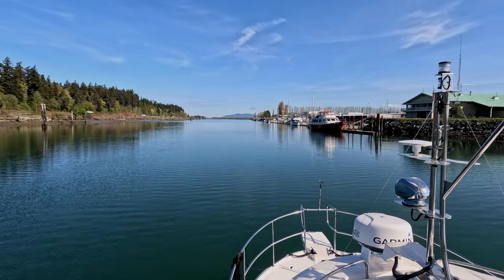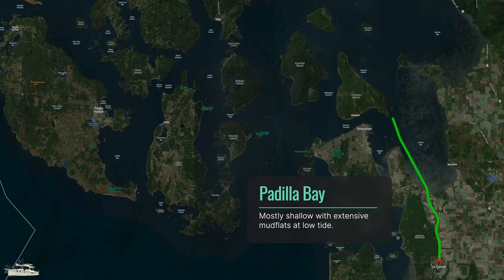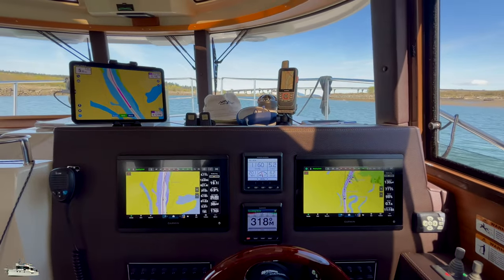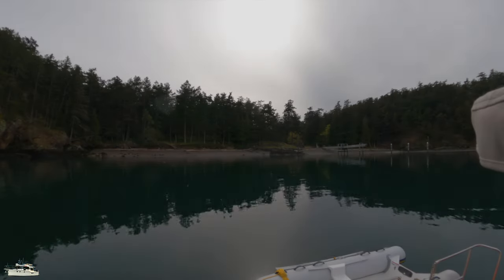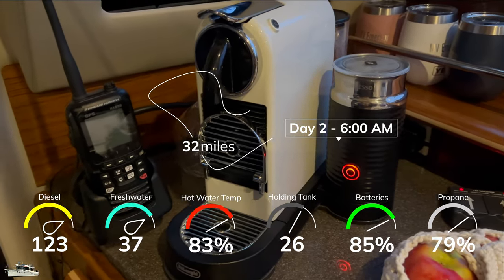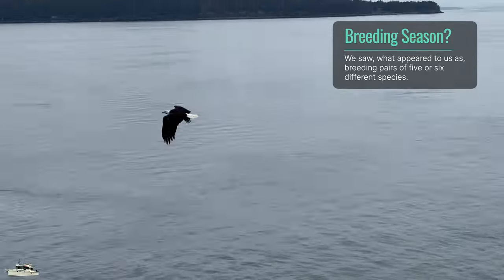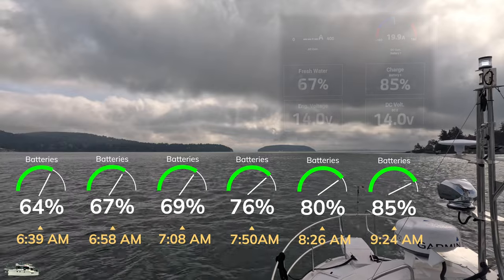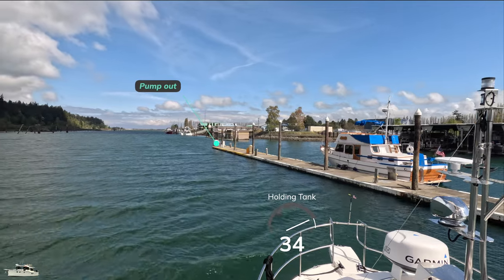Long Weekend at Jones Island - How did our R-29 do?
Please note: We use this channel to share our experiences with family and friends across many time zones.  We are NOT "building a channel" and are not paid for any products we mention.

Our narration in this video uses AI.

We took a long weekend and traveled to Jones Island, crossing most of the San Juan Islands. The island was great fun and we decided that we need to learn more about our “local” birds.  Resource use was mostly as expected, with one minor surprise.  We also installed a gadget to help with the raw water smell from our head and the enthusiastic testing of that skewed our holding tank results.

The island is well worth a visit. We recommend it!

00:00 - Intro
00:57 - Route Overview
02:08 - Getting There - A beautiful cruising day
03:19 - Jones Island - A WA State Marien Park
05:57 - Going Home - Restoring Emerson’s resources
07:01 - Ending Resources - Specific to our R-29

Our music license allows us to not list individual music titles.  We offer this list below to support the artists and hope you enjoy their work.